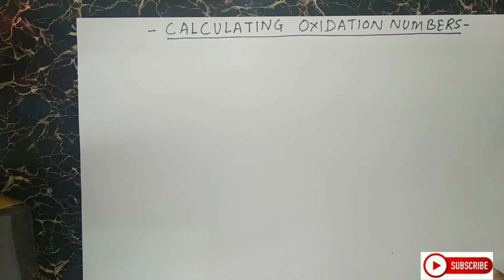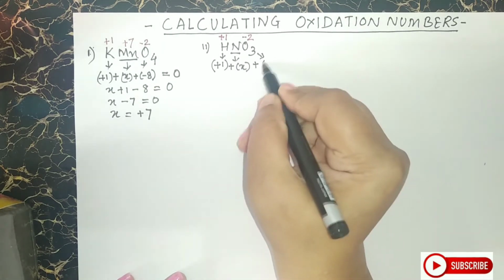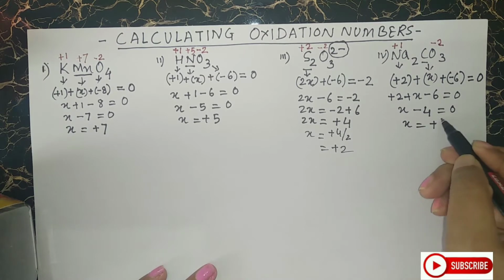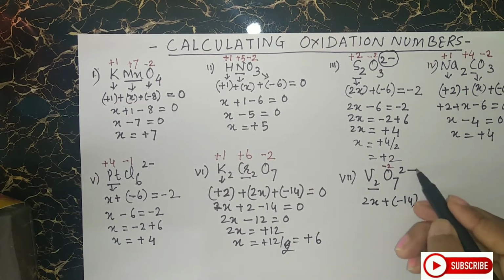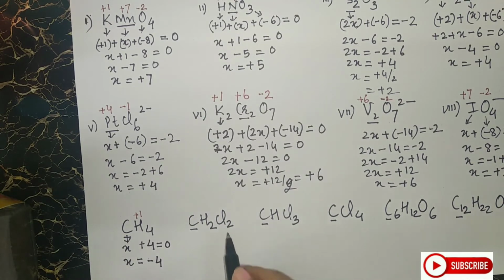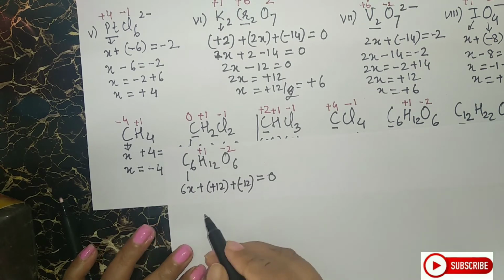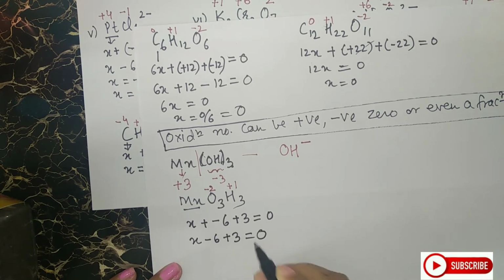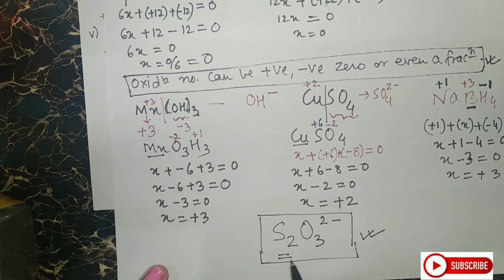How to Calculate Oxidation Number of Underlined Element in given Compound / Molecules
Classical ideas of redox reaction, oxidizing agents, reducing agents, electronic concept of redox reactions, oxidation number, rules to assign oxidation number, stock notation, balancing of redox reactions by oxidation number method and ,
 electron method, disproportionate reaction